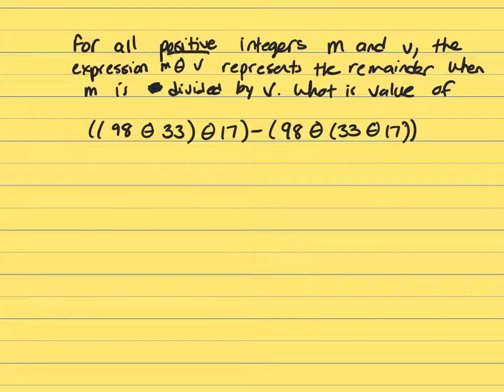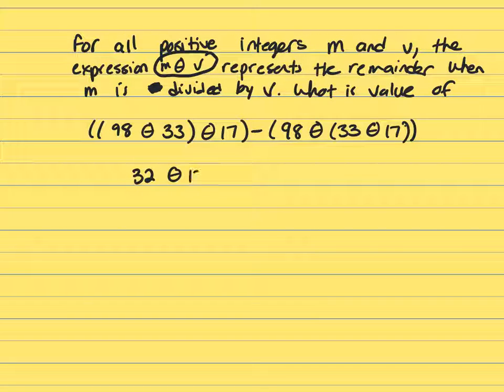EA for all positive integers